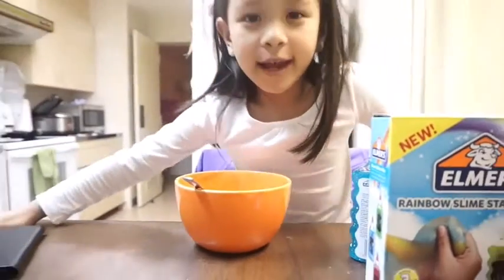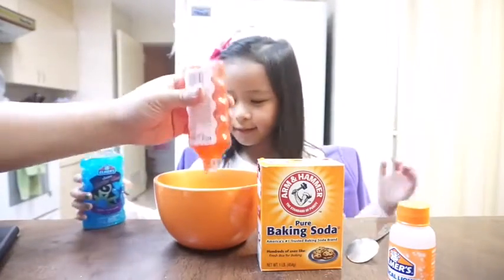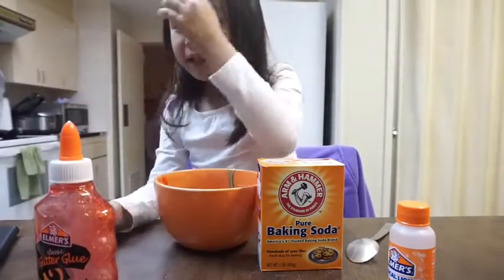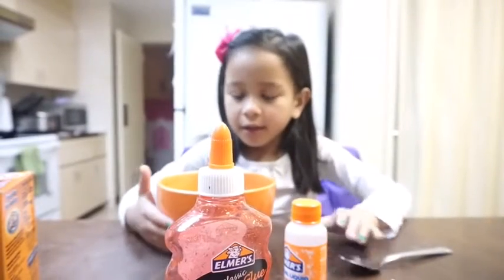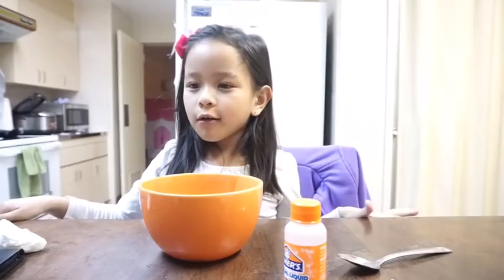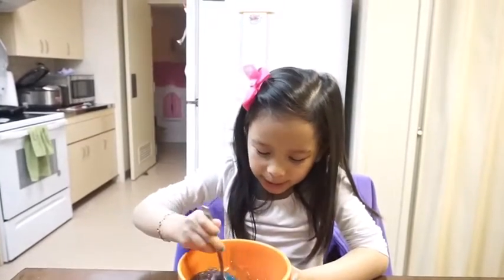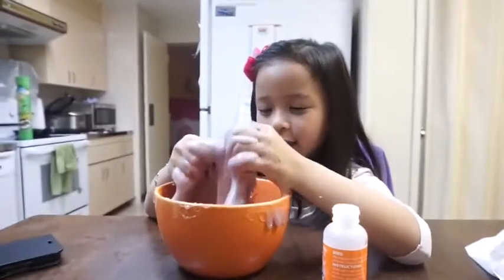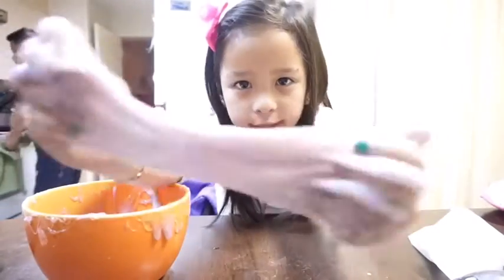Making Slime🤗😊DIY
Hello guys here’s a new video for you how to make your own slime😊 I love playing with slime my daddy help me to make it im so excited for all of you guys to see it🤗
Stay tune for our house tour its still kinda messy but as soon we’re done cleaning and fixing i will upload the video😊

Natalie Christine V